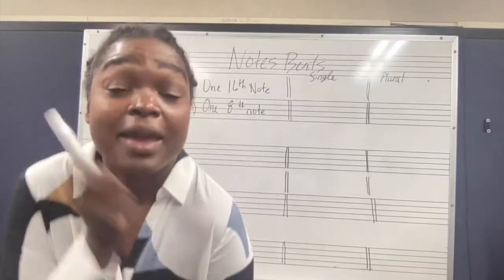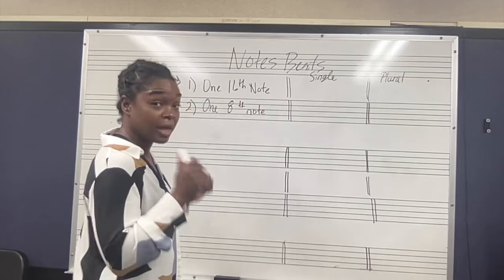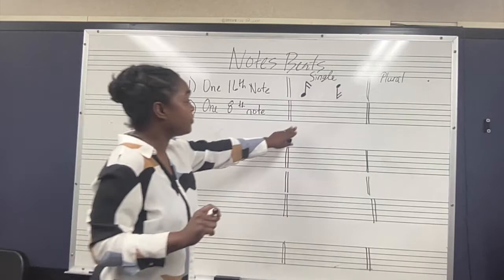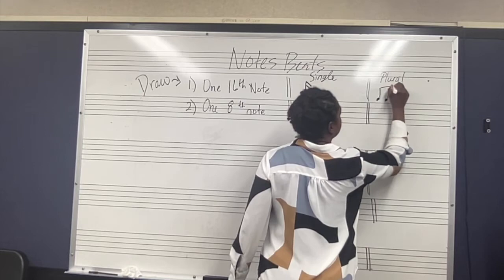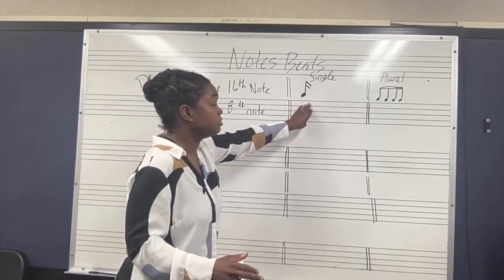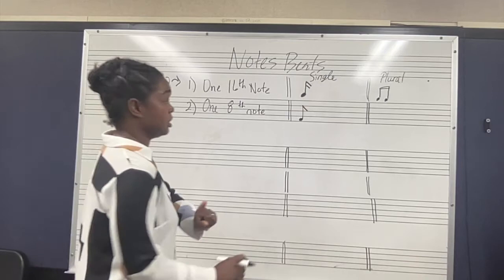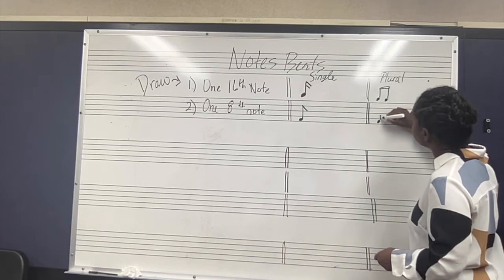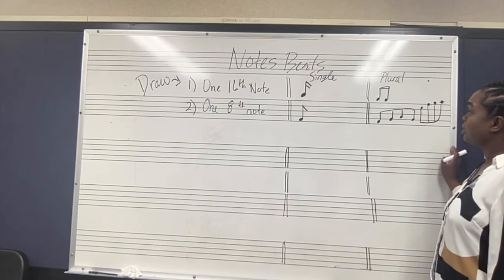Clarifying How Beats and Notes are Drawn on the Staff